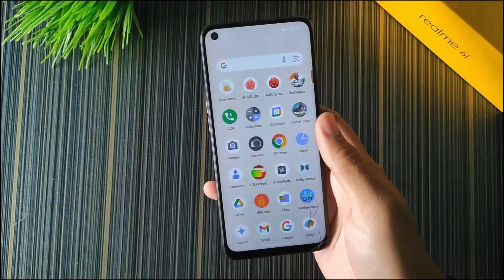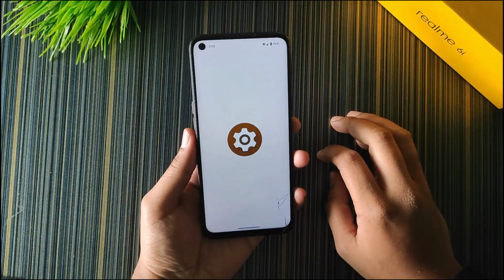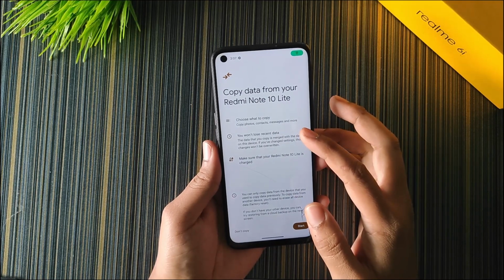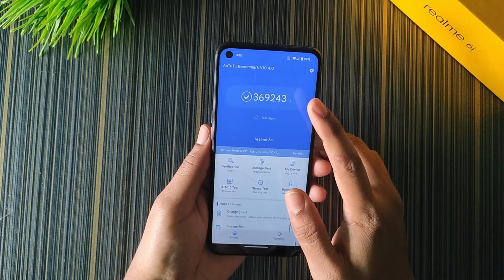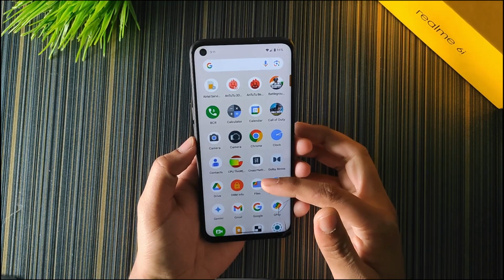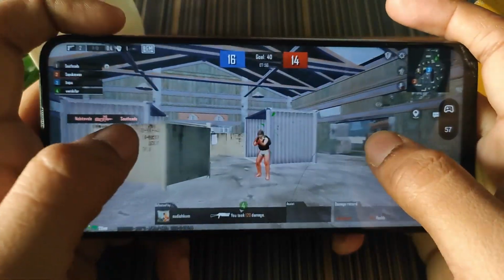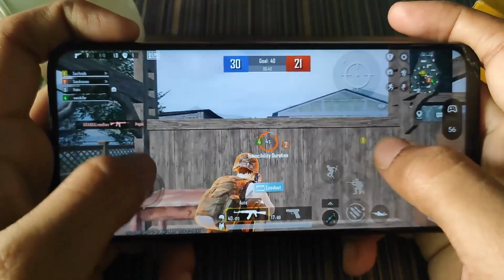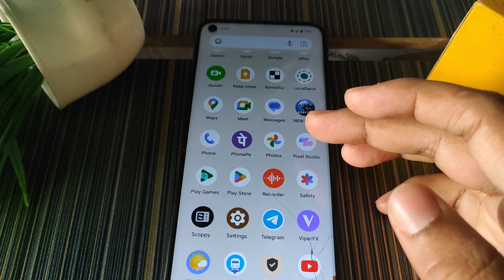I Tested PixelOS Android 15 for Gaming and Got AMAZING Results! Ft. Realme 6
Today in this video I have reviewed Pixel OS android 15 by GoFarAway for Realme RM6785 devices or Realme 6, 6i, 7, Narzo 20 Pro & Narzo 30 4G. This build is based on Realme UI 2.0. Does this build comes with significant changes? let's find out in this video.

Wanna try \______________________________________________________________
Recovery for this ROM - There's two separate files for each device.
💠For Realme 7, Narzo 20 Pro & Narzo 30 4G
⭕To install, simply flash this ROM and format data from PBRP 4.0 that is provided above.

✔️ Script for Realme 7, Narzo 20 Pro & Narzo 30 4G

About & Info \____________________________________________________________
PixelOS 15.0 | UNOFFICIAL | Android 15
Initial build : 2024/12/12
Notes:
• Android 15 : november 2024 SP.
• Gapps build (2.2 GB)
• KERNEL openela 351+ksu
• Signed build
• Prebuilt :
- Realmeparts - ViperFx - DolbyAtmos
* Device integrity need module to pass. *
Group Support :

Timestamps: -
0:00 Intro & Overview
1:24 Settings (Lock Screen, extra features and more)
4:26 Benchmarks (AnTuTu, Geekbench, Throttling test, Storage)
5:19 Issues & Fixes
5:56 BGMI gameplay (TDM) - watch at 60FPS
10:10 Outro & Installation